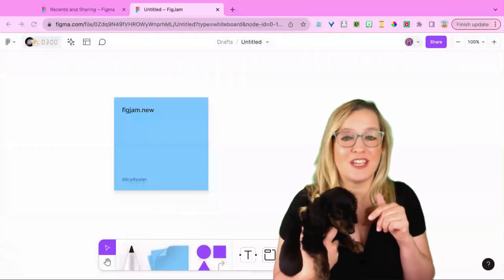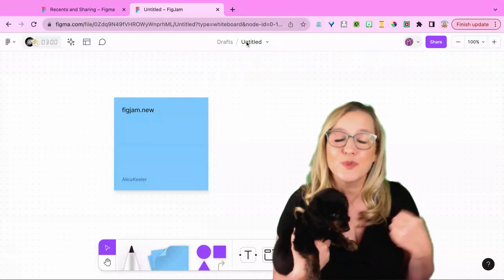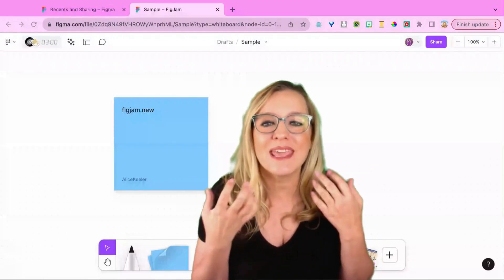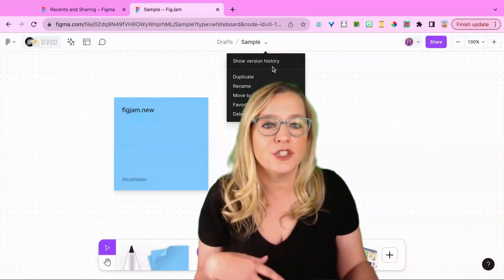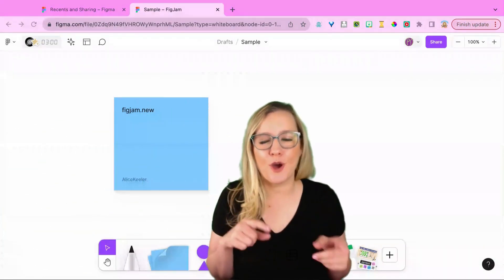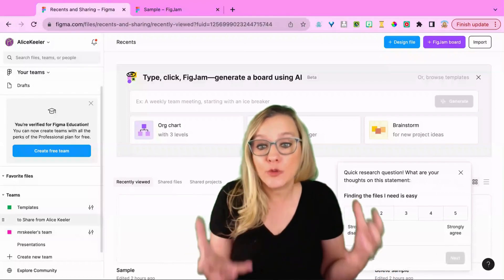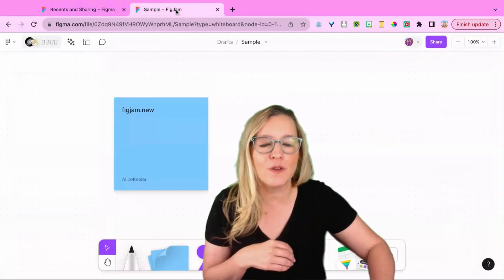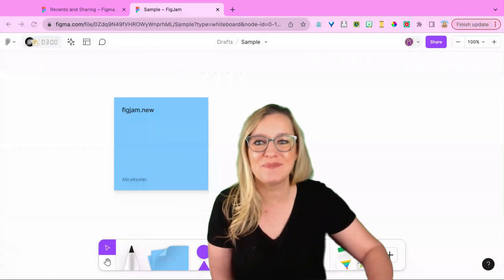Naming and Organizing Your FigJam Digital Whiteboard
Create a new FigJam Digital Whiteboard file by going The new file is "Untitled" and a draft. Alice Keeler shares how to name and organize your FigJam file.